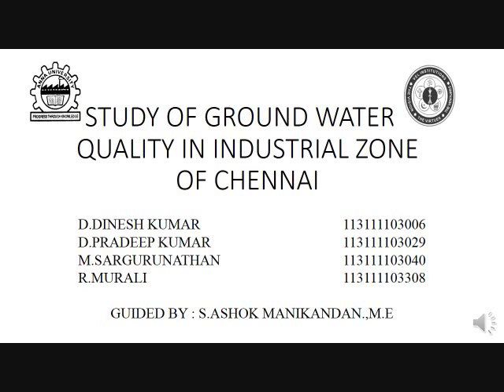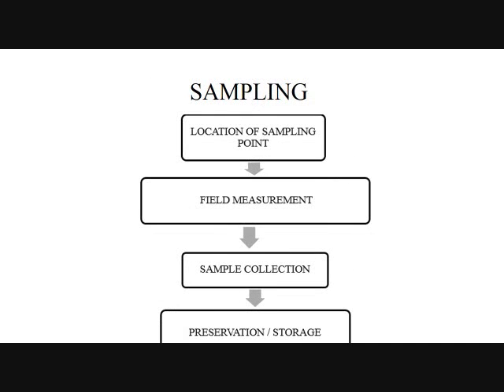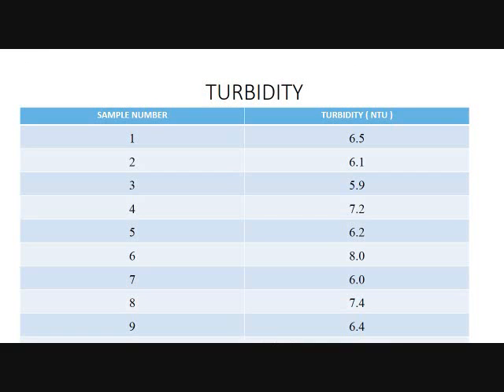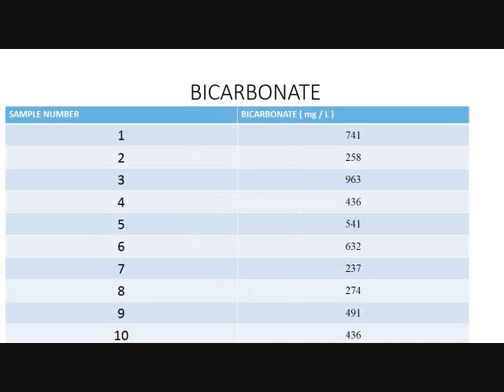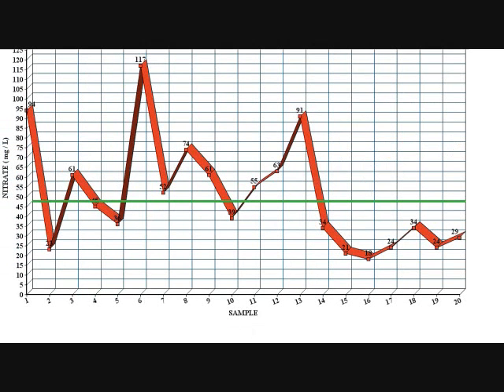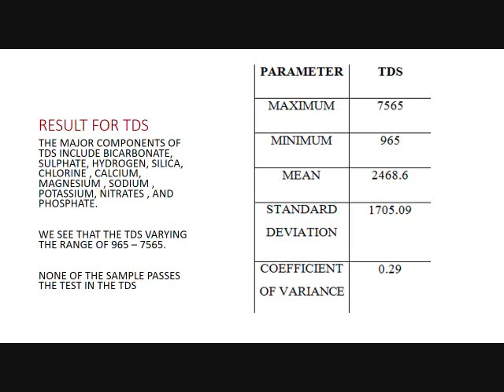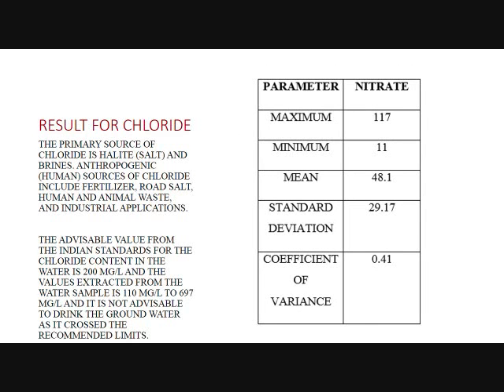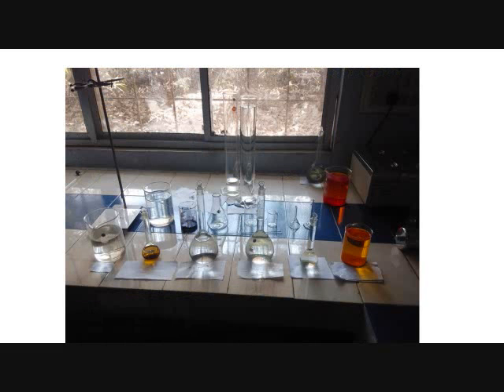STUDY OF GROUND WATER QUALITY IN THE INDUSTRIAL ZONE OF CHENNAI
THIS IS MY FINAL YEAR PROJECT